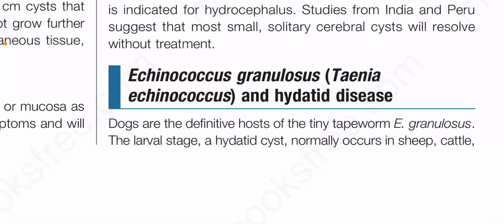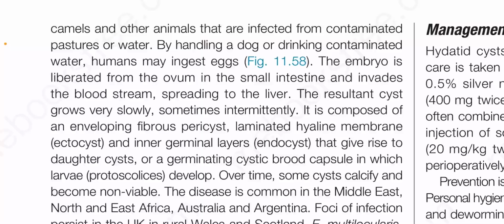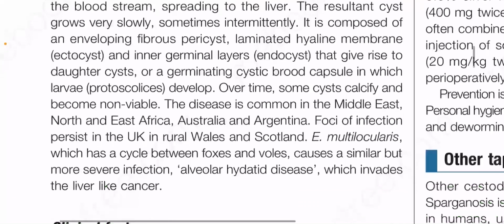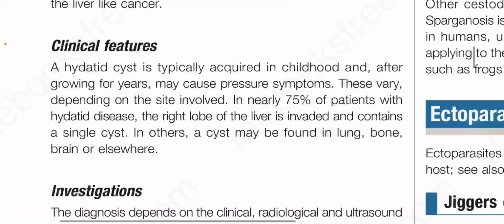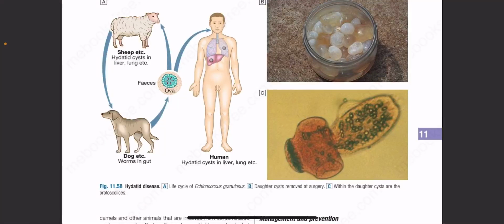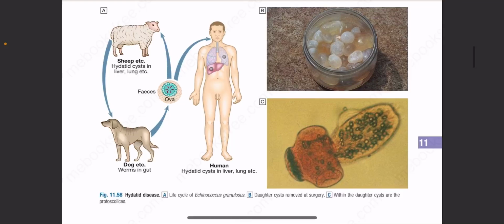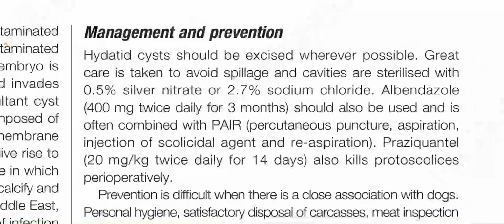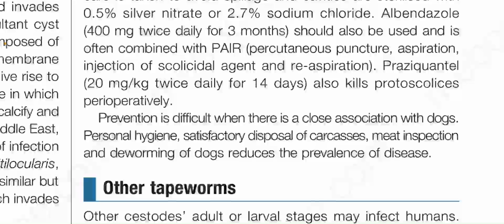Hydatid Disease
Chapter 11: Infectious Disease